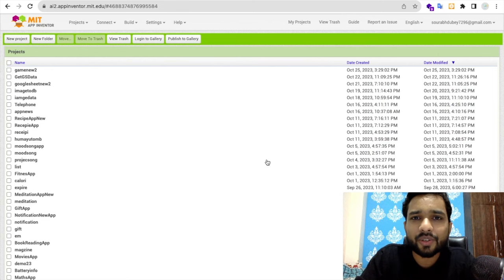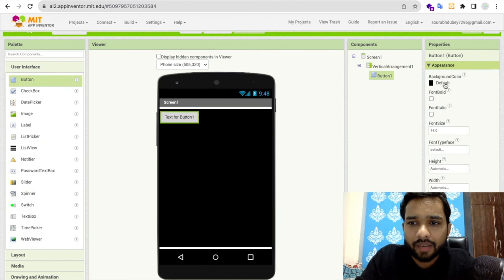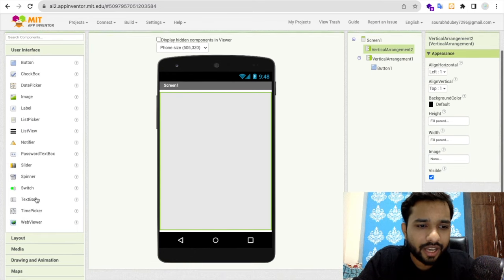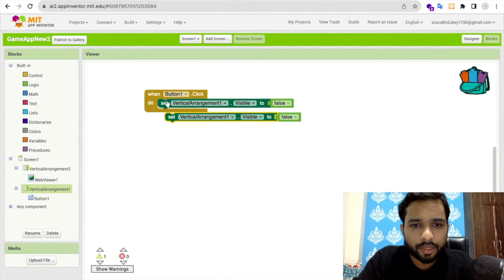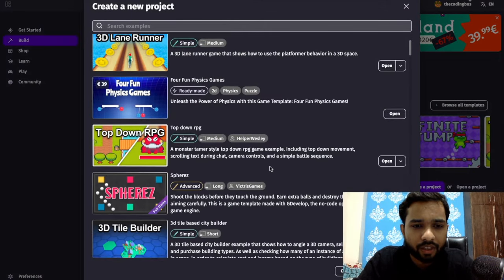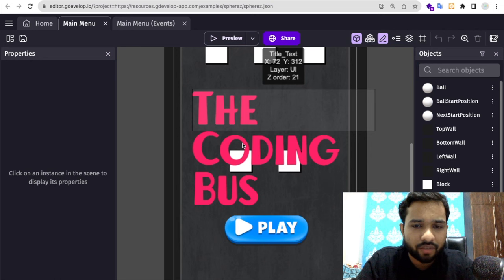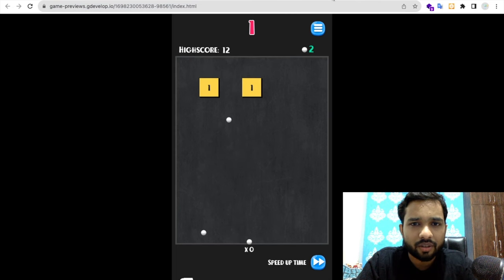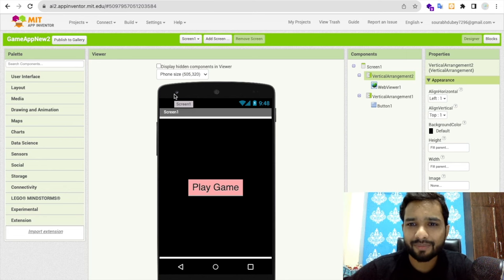How to build a game in MIT App inventor 2 | The Coding Bus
🎮 Are you ready to embark on an exciting journey into the world of game development? In this comprehensive video tutorial, we're going to unlock the magic of MIT App Inventor 2 and show you how to build and create your very own mobile game. Whether you're a budding app developer, a creative enthusiast, or someone looking to add a touch of fun to your apps, this guide is your gateway to a world of interactive and engaging app experiences.

MIT App Inventor 2 is your secret weapon for app development, and with it, you'll build a game that's uniquely yours. From crafting captivating mobile games to educational apps with gamified elements, the possibilities are as limitless as your imagination.

Whether you're dreaming of becoming a game developer or simply want to add a touch of entertainment to your apps, this video is your playground for turning your app projects into exciting, interactive games.

🔗 Ready to dive into the fascinating world of game development with MIT App Inventor 2? Let's begin an exciting journey to bring your game ideas to life and transform your app projects into engaging gaming experiences.

🕹️ No coding experience required. Start your game development journey today. Watch our video and become the game creator you've always wanted to be!